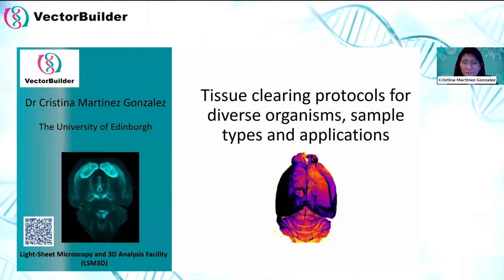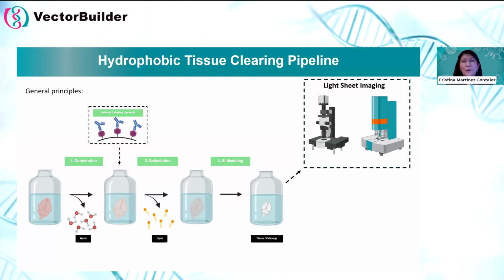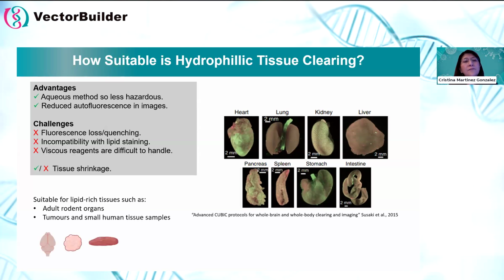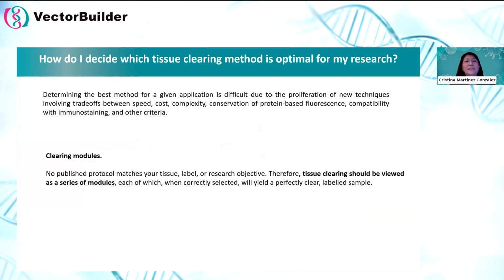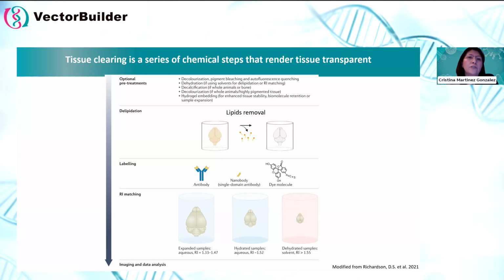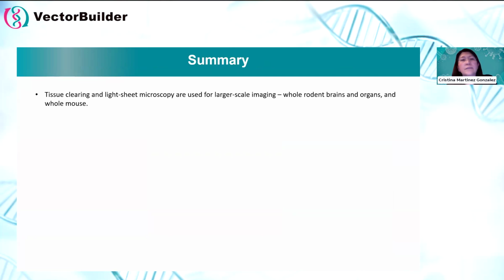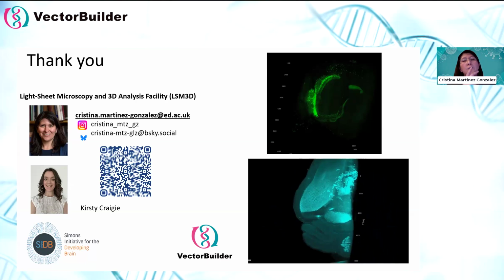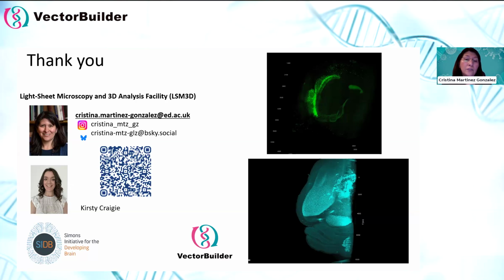Tissue-clearing Protocols for Diverse Organisms, Sample Types, and Applications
This seminar, delivered by Dr. Cristina Martinez Gonzalez, presents tissue clearing protocols for a variety of organisms, sample types, and research applications, and offers a practical roadmap for making intact tissues optically transparent to enable deeper, higher-resolution imaging. Dr. Gonzalez shares the core principles behind major clearing strategies and provides clear, hands-on guidance for selecting the right tissue clearing approach based on your sample’s properties, labeling needs, imaging modalities, and experimental timelines.

Chapters
00:00:00 - 00:01:56 Speaker introduction and overview of Dr. Gonzalez’s presentation
00:01:56 - 00:04:55: Introduction and overview of tissue clearing
00:04:55 - 00:06:51: Overview of the types of tissue clearing methods
00:06:51 - 00:12:22: Hydrophobic tissue clearing
00:12:22 - 00:15:59: Hydrophilic tissue clearing
00:15:59 - 00:21:45: Hydrogel embedding tissue clearing
00:21:45 - 00:22:48: Expansion microscopy
00:22:48 - 00:24:03: Choosing the right tissue clearing method
00:24:03 - 00:26:45: Summary of the different tissue clearing methods
00:26:45 - 00:29:33: Tissue processing steps
00:29:33 - 00:30:53: Refractive index matching
00:30:53 - 00:32:24: RatDISCO
00:32:24 - 00:35:45: Examples of tissue clearing using the RatDISCO method
00:35:45 - 00:37:22: Summary of the talk
00:37:22 - 00:50:36: Conclusion and Q&A